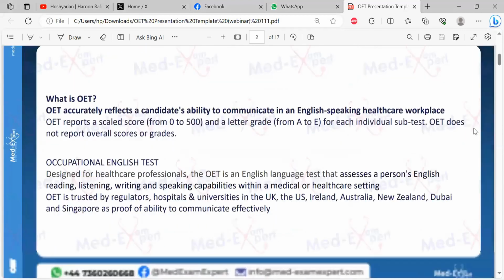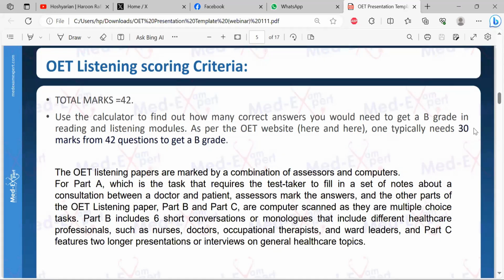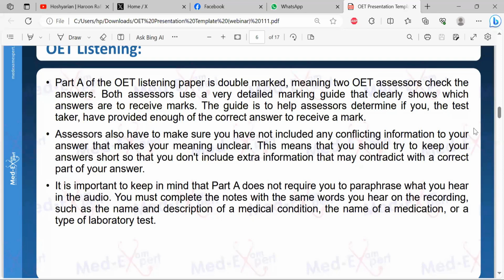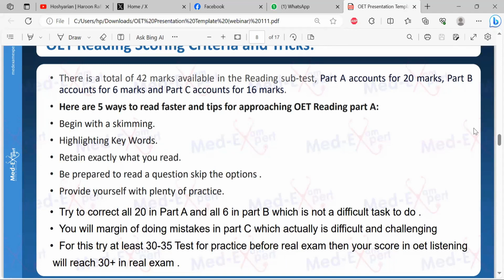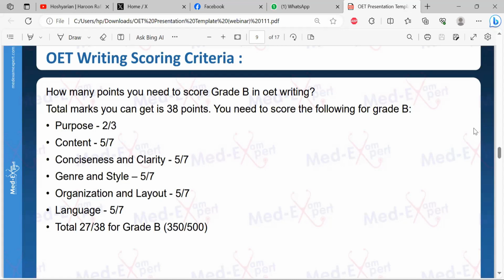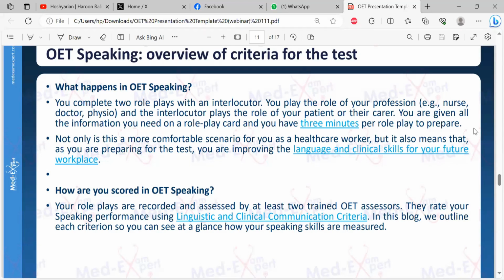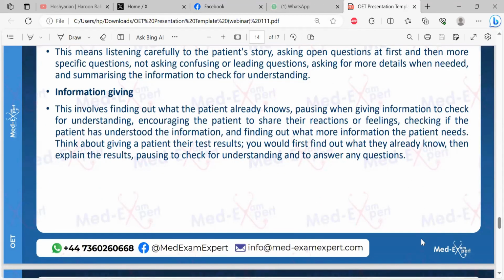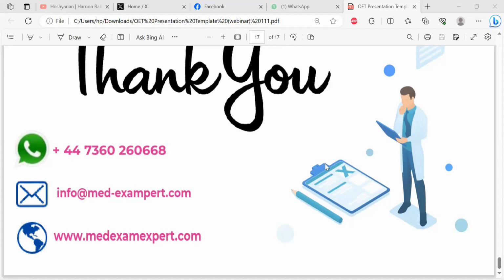Scoring High in OET: Understanding the Assessment Criteria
Topic: Scoring High in OET: Understanding the Assessment Criteria